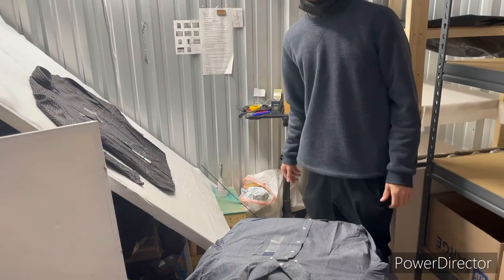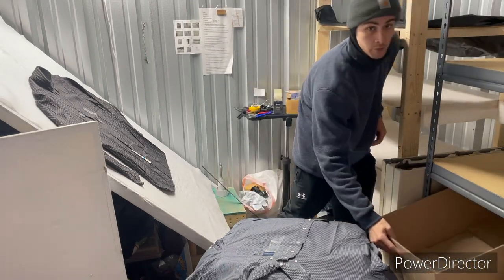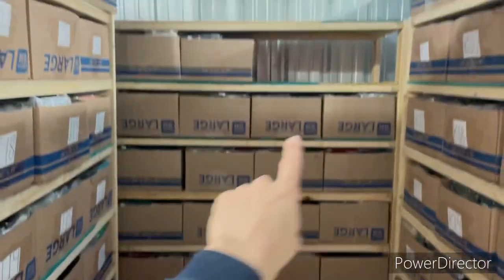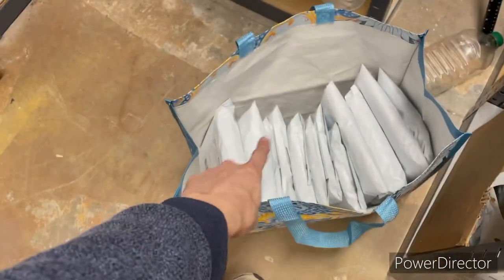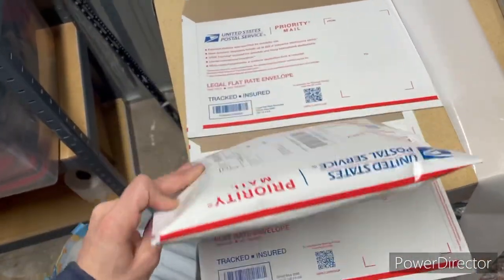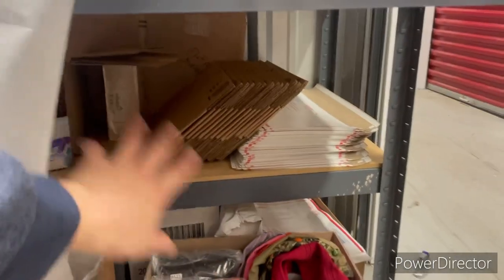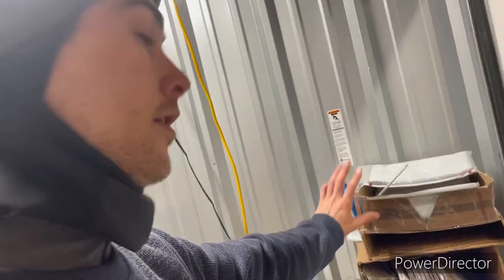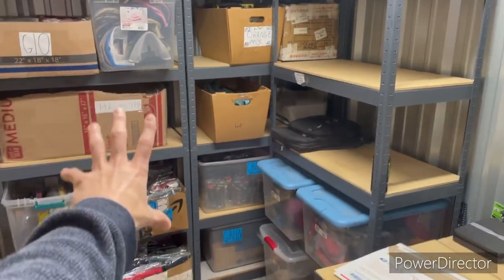eBay Daily Refinement Method One Year Update 3500 Item Store Tour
•Links to the products I use:
Phone/Camera Lanyard
Clear plastic bags/poly bags
White 10x13 poly bags (my most commonly used size)
HEAVY DUTY Clear tape 110 yards long (most rolls are 55 yards)
Canon PowerShot Elph 190 (Blue)
Table Top Tape Dispenser
Hand Held Tape Dispenser
Thermal Printer Zebra LP2844
Thermal Labels
Scale (weighs up to 110lbs)

In today’s video I do a store update to show the current progress as well as future plans for expansion.